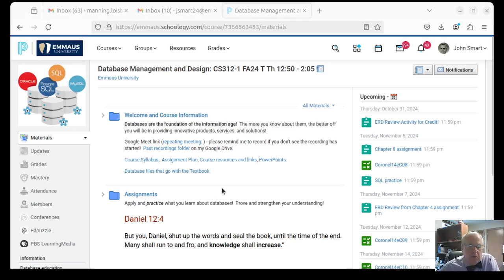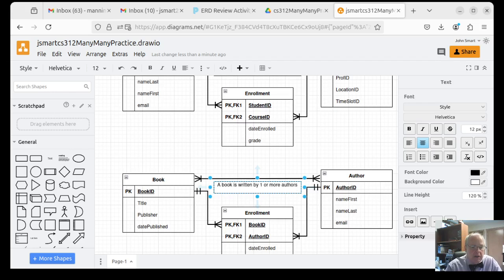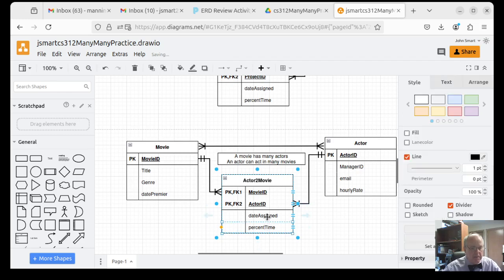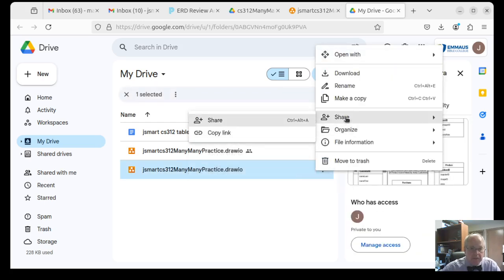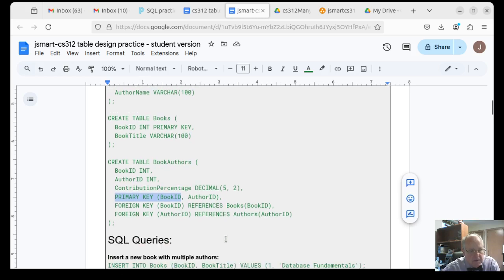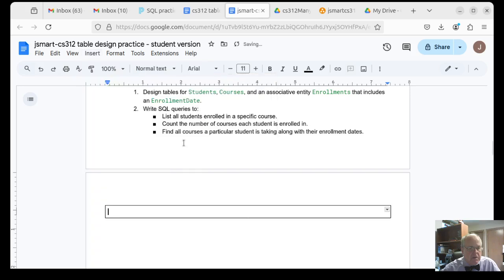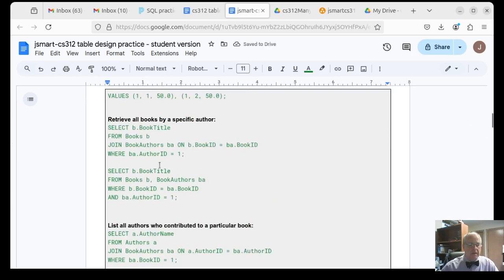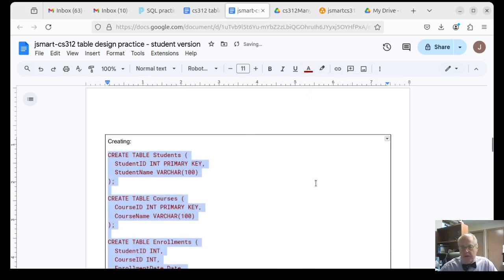cs312 SQL Help 2024 10 31 15 03 12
ERD and SQL practice